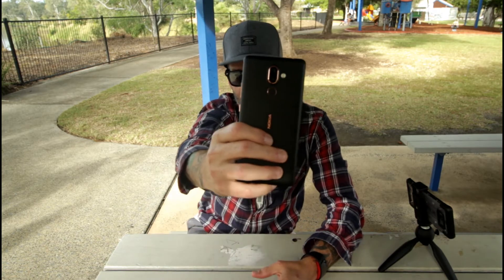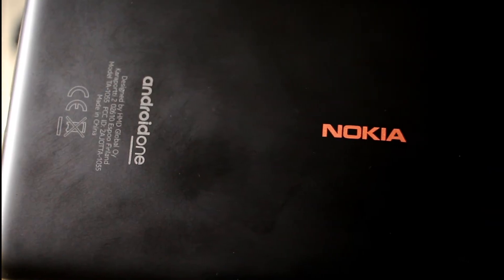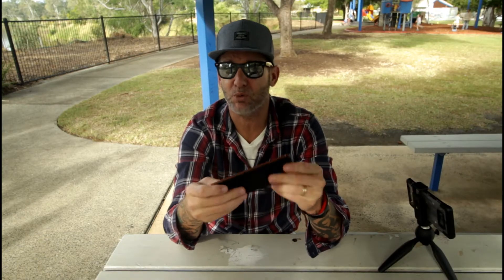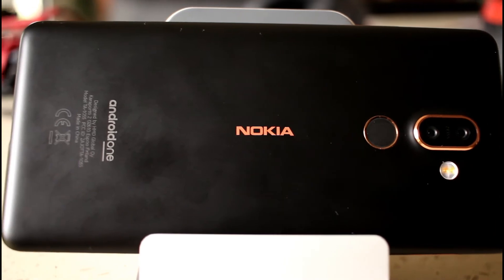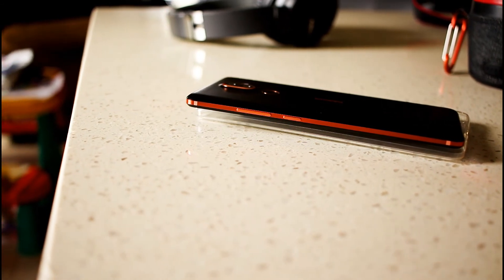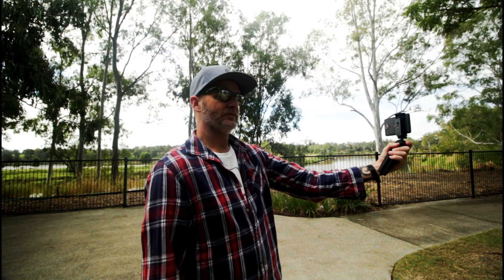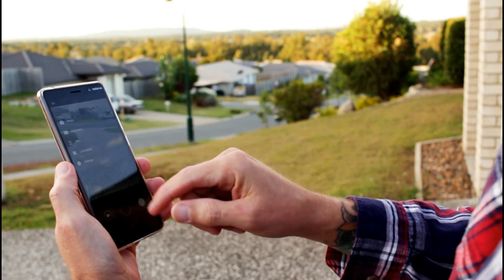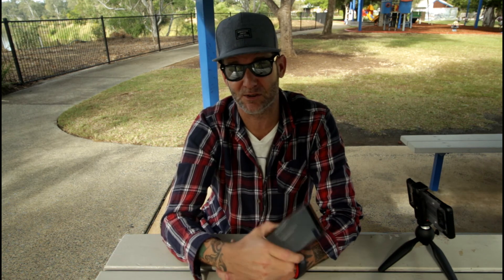Nokia 7 Plus Build and Design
Nokia 7 Plus Build and Design Review

G'day Team Tech, here is my review of the Nokia 7 Plus and its Build and Design. I have been using the Nokia 7 plus as my daily driver and i am more than happy with the build and design.

Cameras, USB type C, OZO sound, 6000 Series Aluminium.

Its a winning combination.